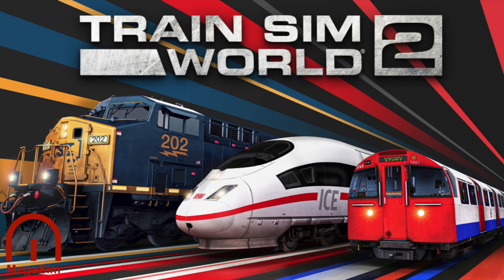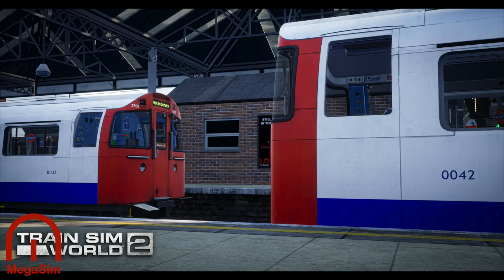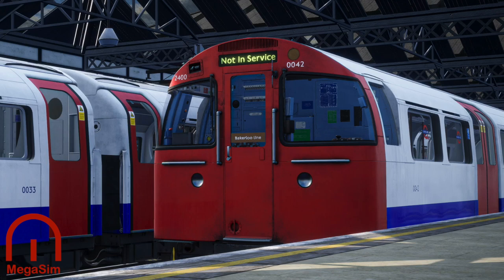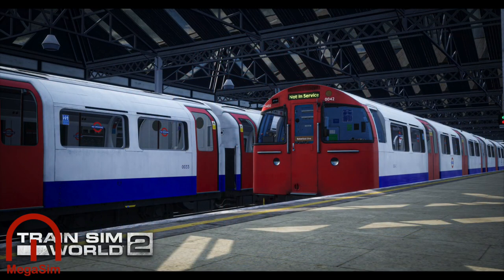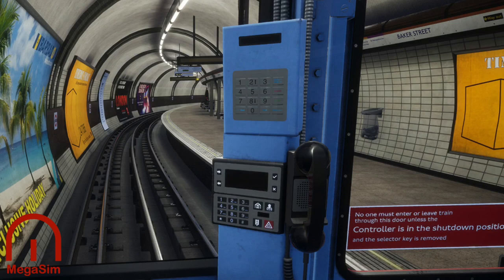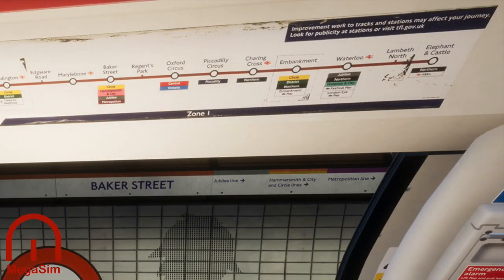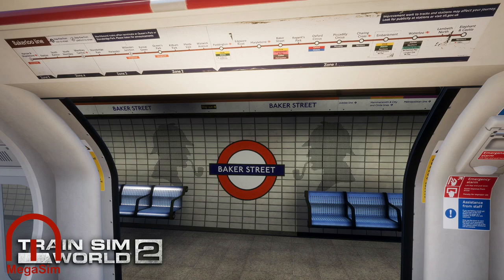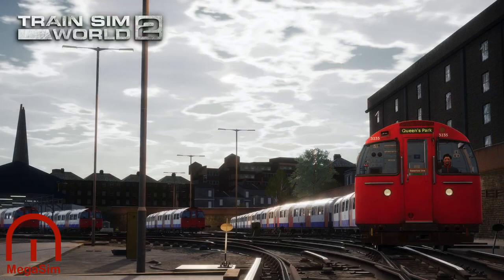Train Sim World 2 - Taking a CLOSER look at the Bakerloo Line Gameplay shots!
In todays video, we take a closer look at the Gameplay shots we have so far for the Bakerloo Line route on Train Sim World 2, including the London Road Depot!

Thank you for joining us on MegaSim Railway!

►To aid our Passengers for future journeys, check the Timetable for ALL Train Sim World trips (in case you decide to start driving too)

MegaSim